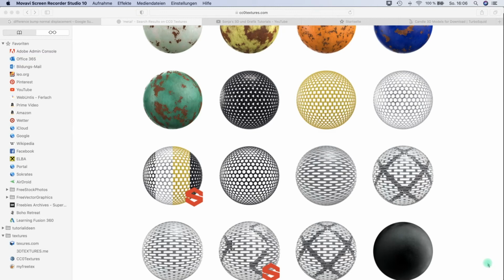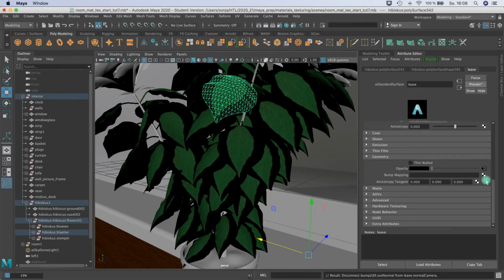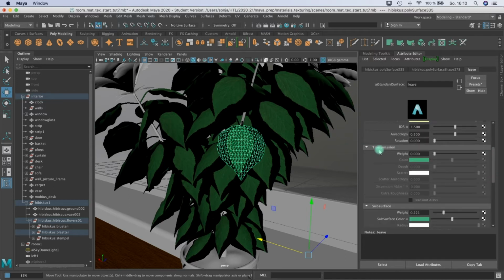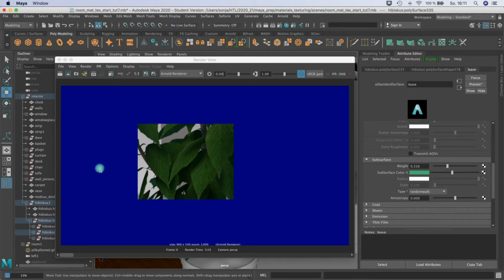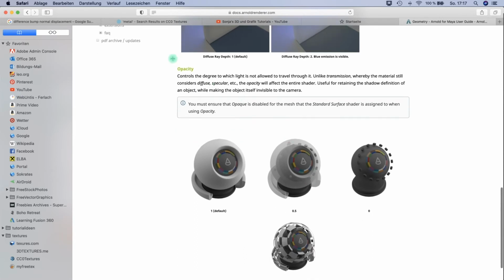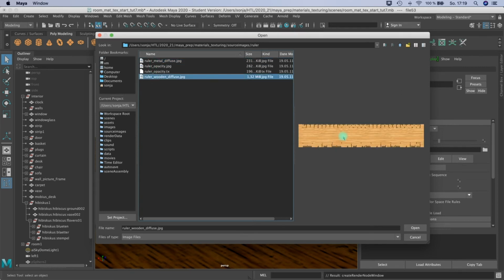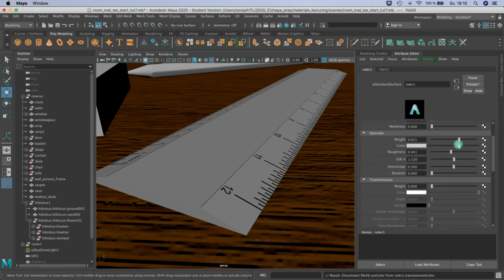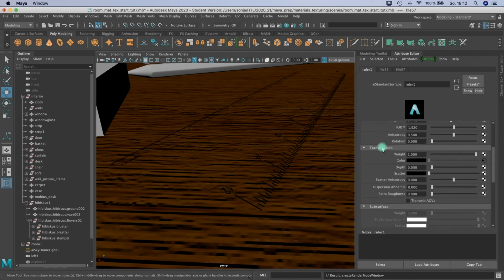Materials & Shading, Part 5 (Opacity/Transparency)